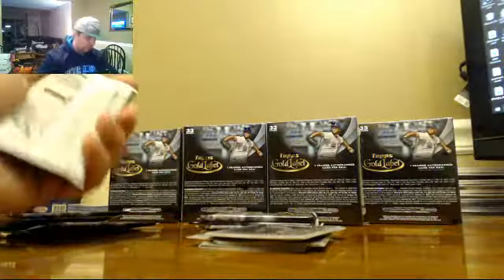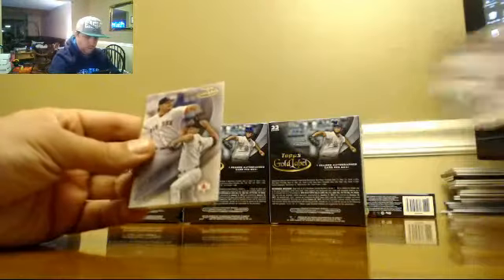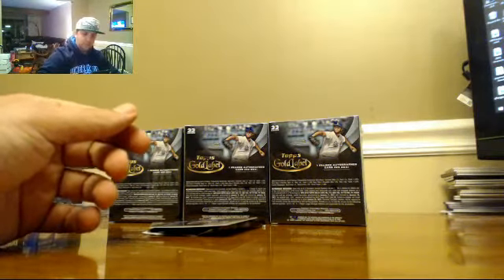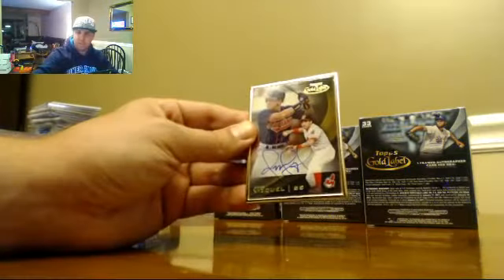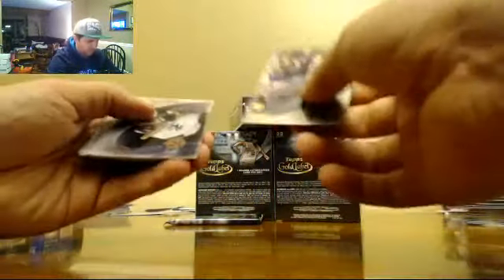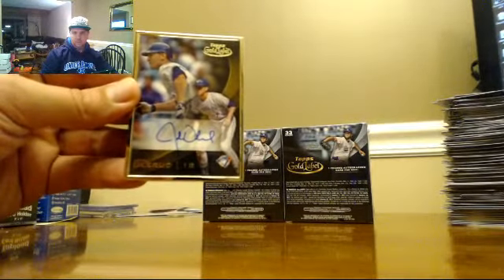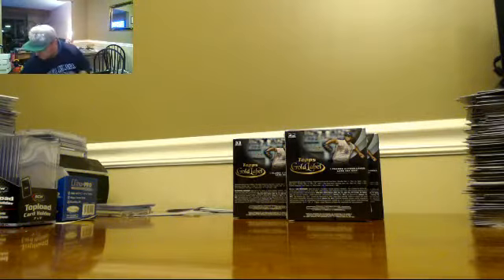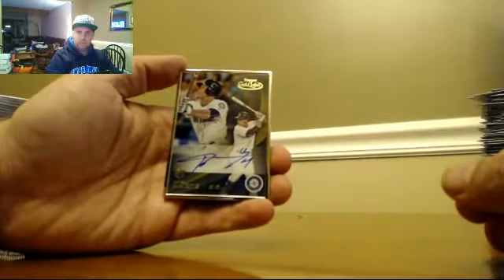2016 Topps Gold Label Baseball Case PYT #1 w Hit Recap